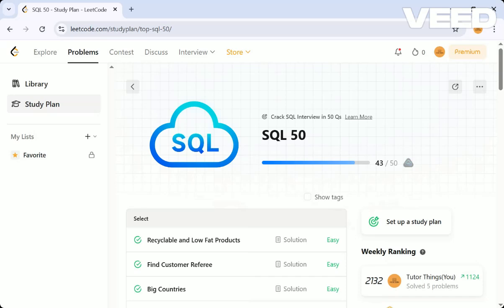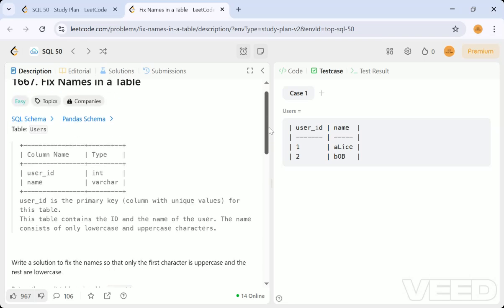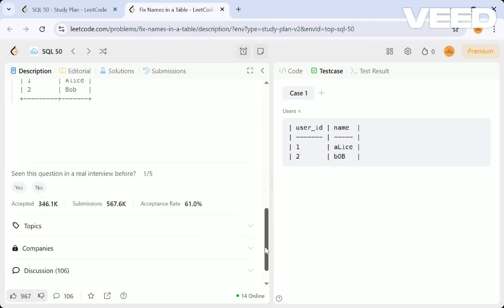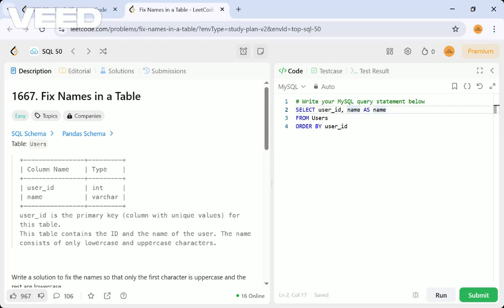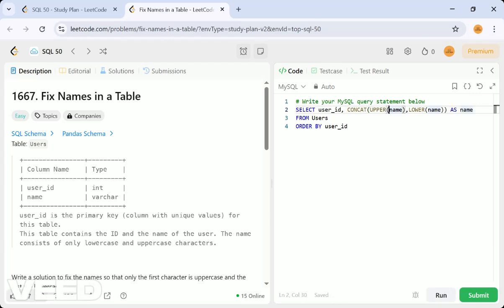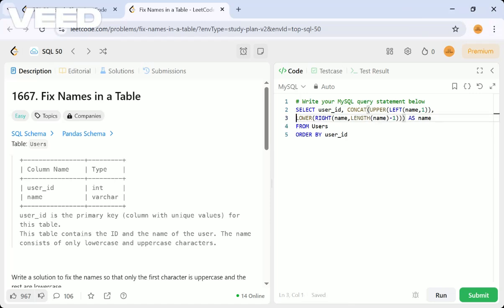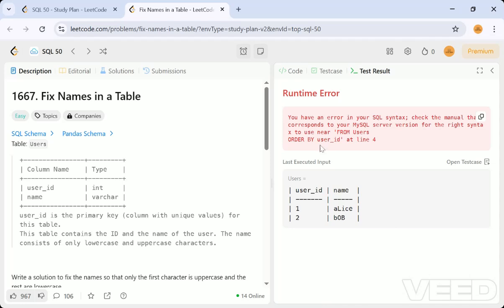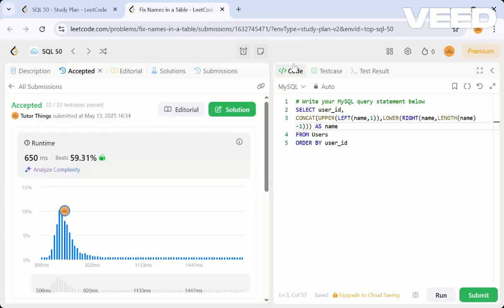Fix Names in a Table | LeetCode SQL 50 | SQL Solution